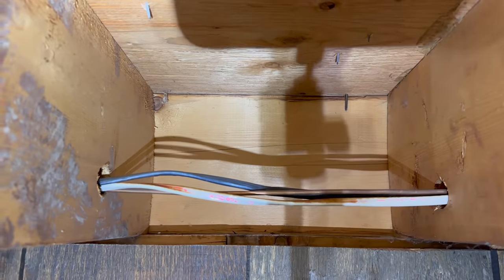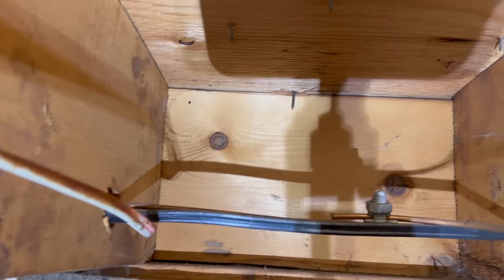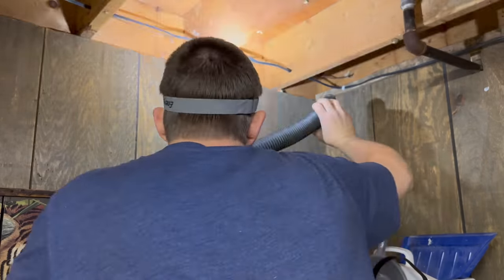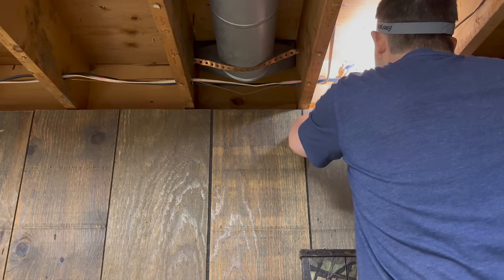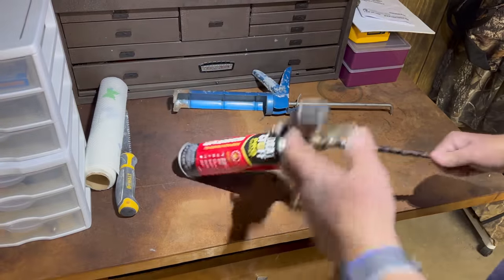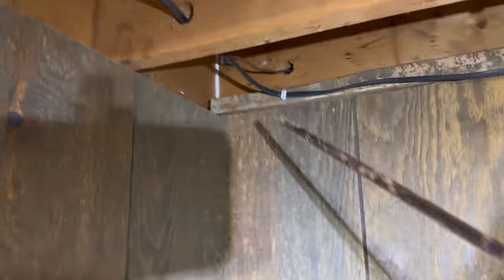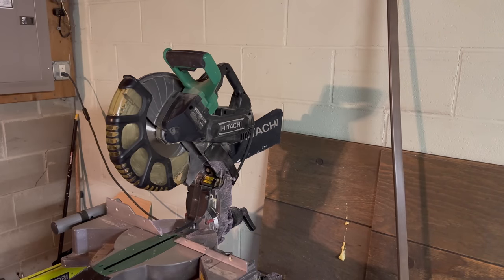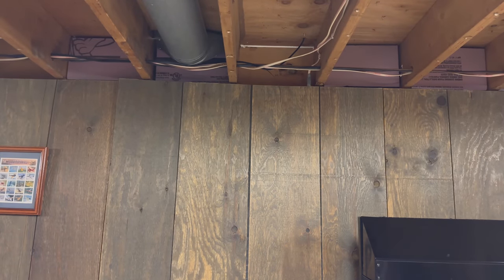Rim joist insulation air sealing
Insulation Air Sealing Rim Joist